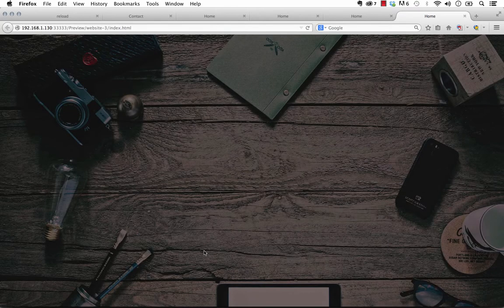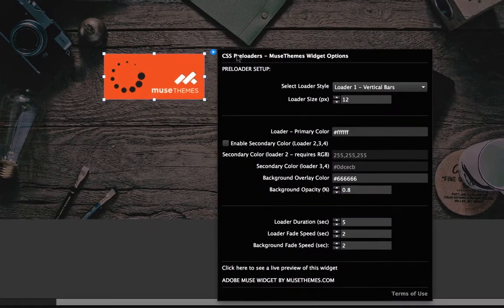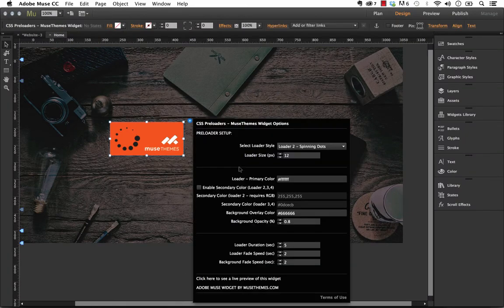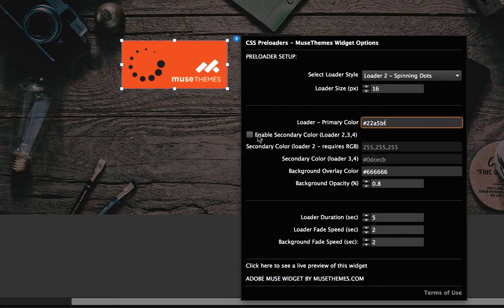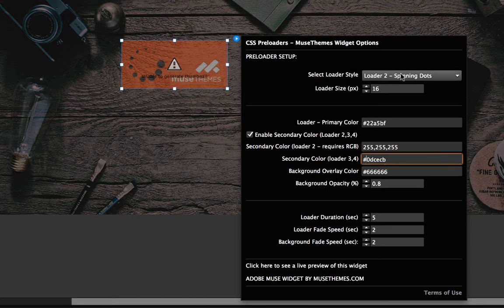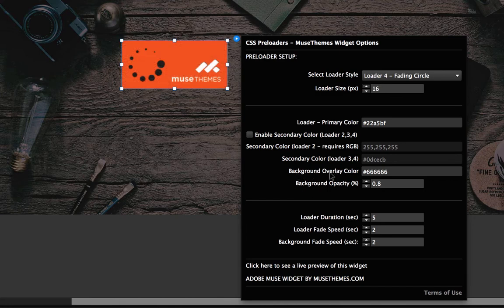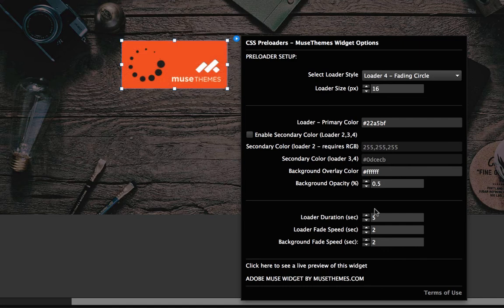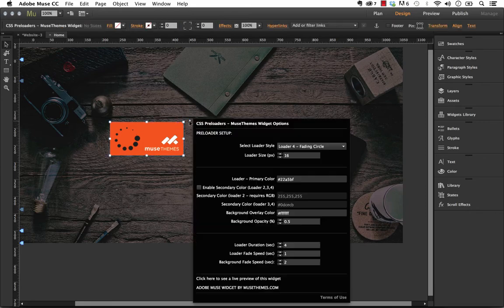Page Preloaders | Tutorial by MuseThemes.com